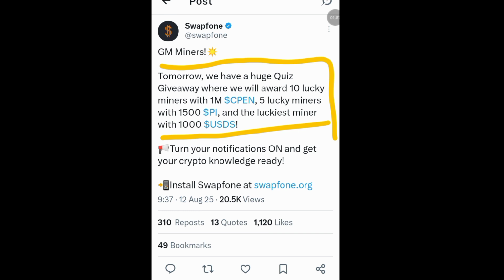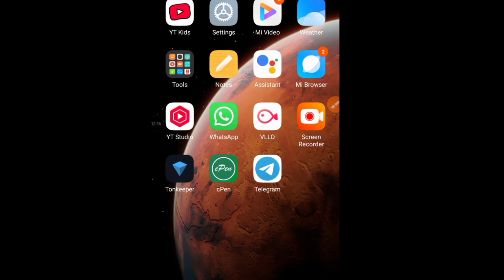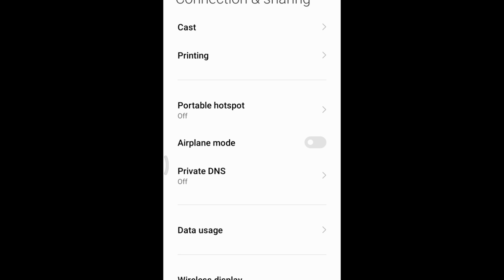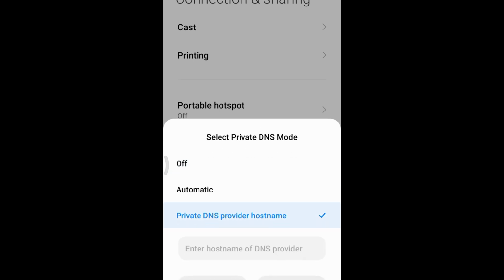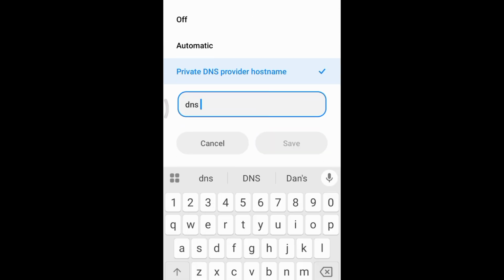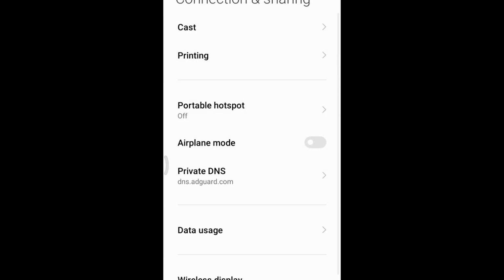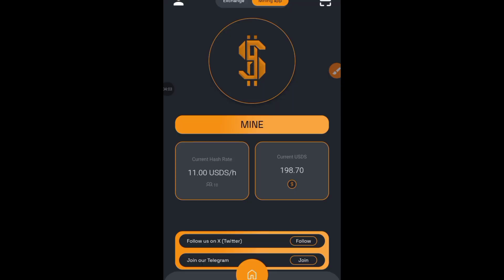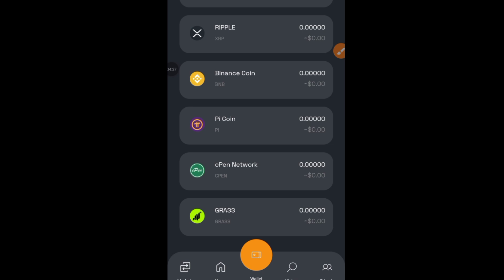SWAPFONE - MASSIVE GIVEAWAY | HOW TO STOP ADS ON SWAPFONE| DON'T MISS OUT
🔥 CLAIM $PI , $CPEN  & $USDS GIVEAWAY ON SWAPFONE| NEWLY LAUNCHED CRYPTO MINING EXCHANGE | CLAIM FREE $ USDS

Swapfone is LIVE!! Free USDS mining Step-by-step Guide.

The first mobile blockchain CEX has officially launched. Trade, swap, earn, stake, and transfer your crypto seamlessly—directly from your mobile device with the Swapfone Exchange.

You can also mine our stablecoin, $USDS, through our dedicated mining app.

The project making crypto adoption easier and more accessible than ever.

The first coins listed on SwapfoneExchange​ are: Bitcoin, Binance Coin, Ethereum, Solana, Ripple, and Tether.

All trading pairs are available with $USDS on the S-20 Network, allowing users to buy and sell (Trade) their favorite cryptocurrencies.

Which coins should be listed next?

Genius Act is Law.

The 🇺🇸U.S. has officially given stablecoins a legal framework — and the Genius Act is now in effect.

💸 Money is moving onchain.

The native stablecoin $USDS, made in the USA, is now official.

swapfone​ also support $USDT across trading, earning, and Web3 — with more stablecoins coming soon.

What makes this exchange different from other CEXes?

Swapfone is the only exchange with its own stablecoin, and we allow the community to mine it directly through our app.

$USDS is the native stablecoin of Swapfone and is pegged 1:1 to the US dollar.

After the mainnet launch of the Swapfoneblockchain​ and the S-20 network, $USDS will no longer be minable and will transition to a Proof-of-Stake (PoS) model.

Read more in the whitepaper

The base mining rate is 1.00 per hour per mobile device.

During the initial weeks, you can boost your mining rate by +1.00 $USDS/h for every referral in your team.

Start mining before it transitions to Proof of Stake.